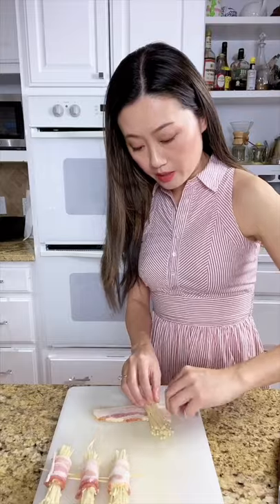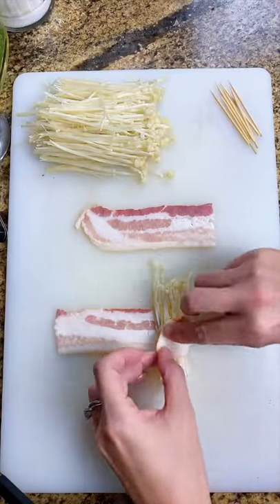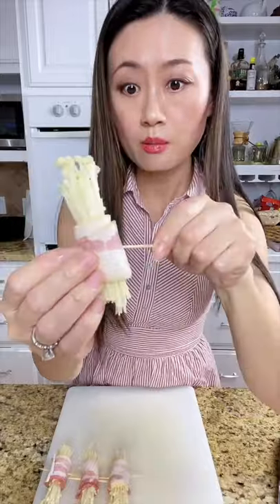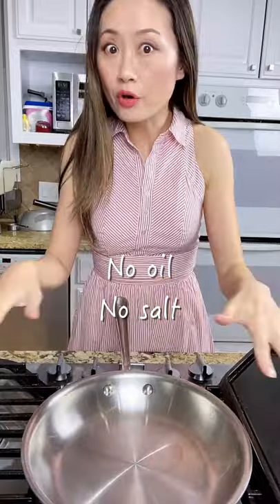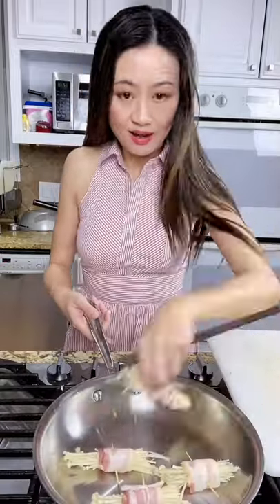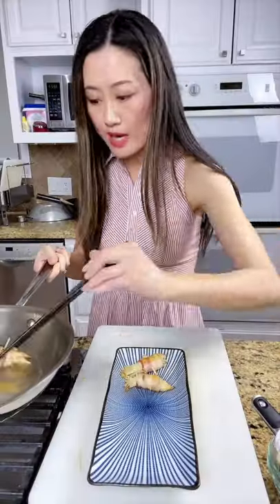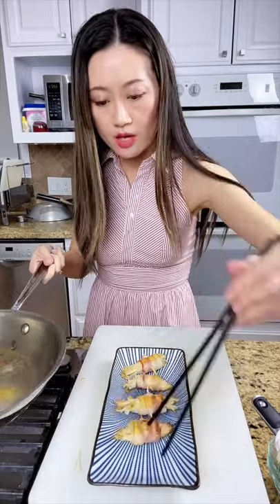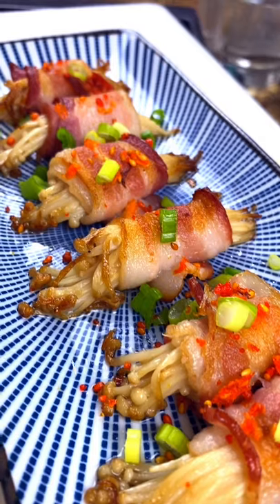They are not noodles!!! Bacon wrapped Enoki mushrooms 培根金针菇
Enoki mushrooms are one of my favorite mushrooms, many people mistaken them with noodles, even my kids, when I first time show them the mushrooms, they asked me if they are noodles. I guess that we could considering they are low carb noodles lol
Bacon really brings more rich flavor in the mushrooms, this is a prefect combo! A must try!